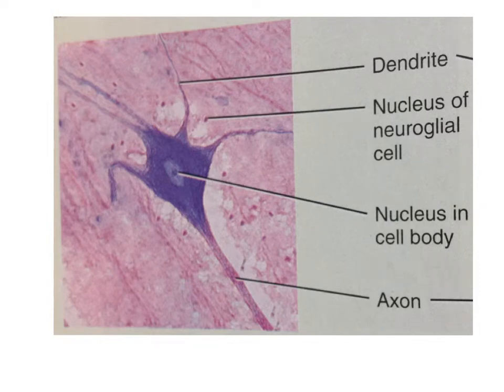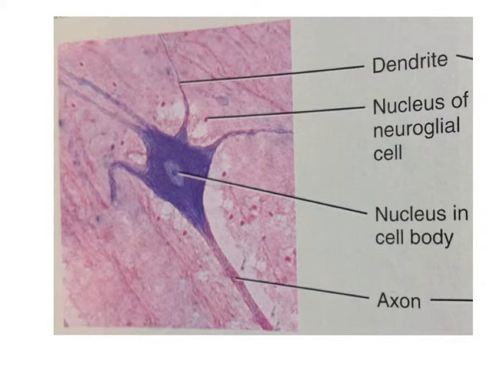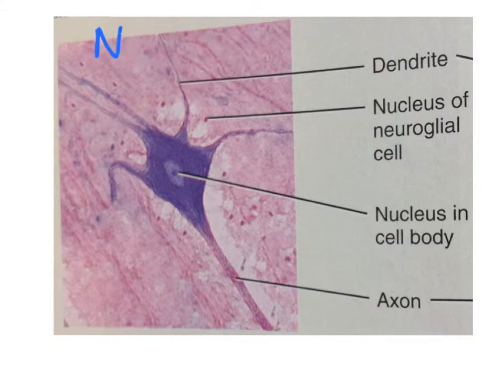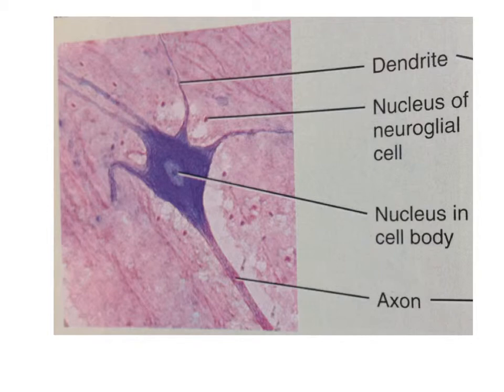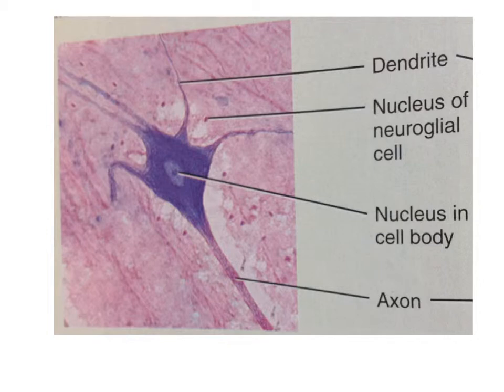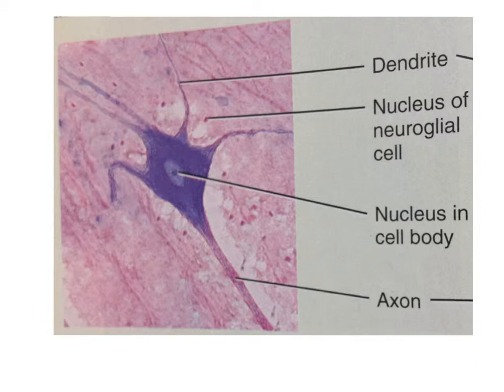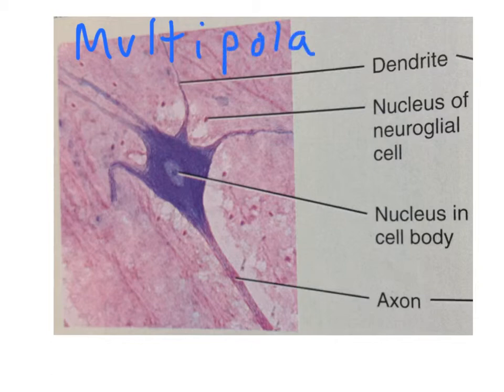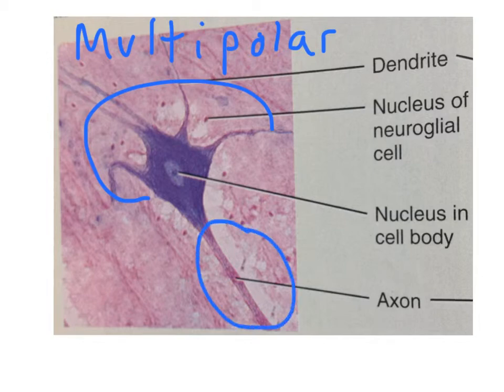Nervous Tissue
Studying Anatomy and Physiology? Check out my Survive and Thrive in Anatomy & Physiology series of A&P textbooks! I wrote and illustrated these books to help biology and healthcare students succeed in A&P! Available in paperback, e-book, and Kindle.

Biology Core Concepts - Chemistry and Cells (Book 1)

The Histology Comic Book (Book 2)

The next book in the series, focusing on the skin, skeleton, and muscles, will be available in Late Spring/Early Summer 2026!